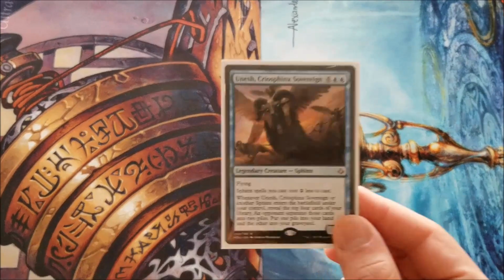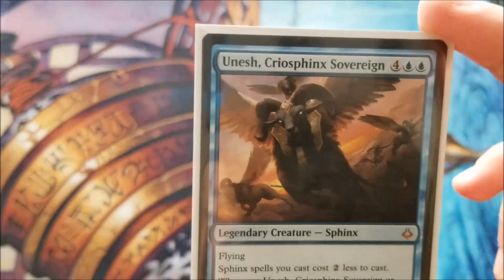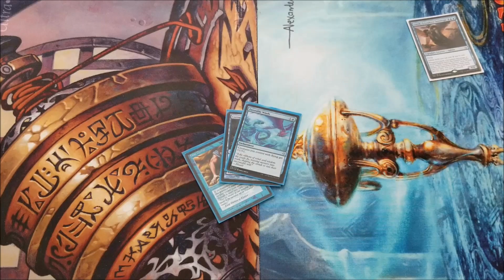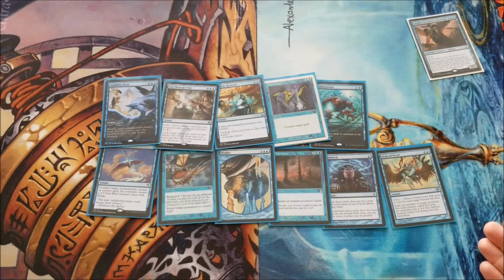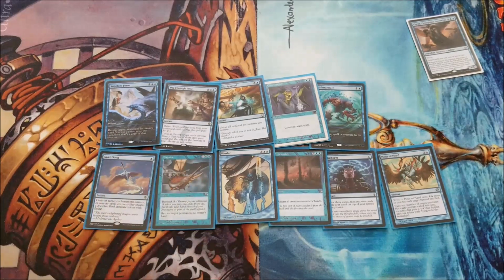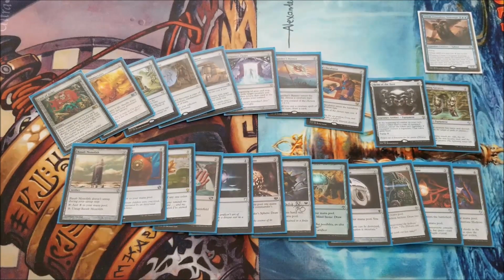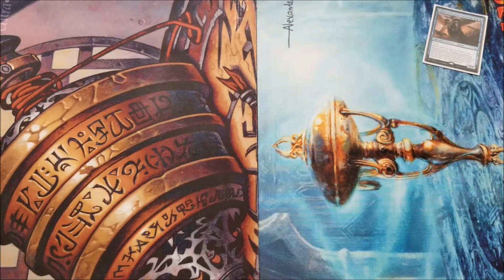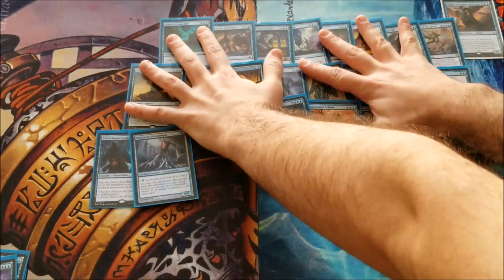MTG EDH: Seal Team Sphinx! (Goofy Mono-Blue Unesh Deck!)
DeckList:
This deck is a Pet project of mine to see how weird i could take mono-blue. and it got pretty weird.
any suggestions? let me know!
i always could use advice!

-FN

My Twitter and my Snupps!